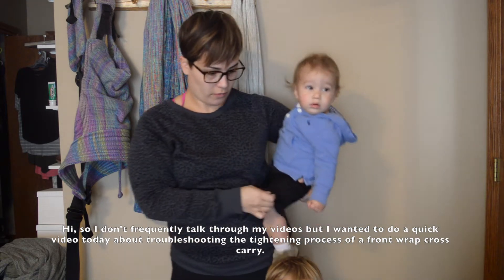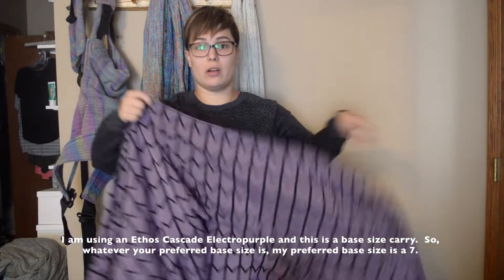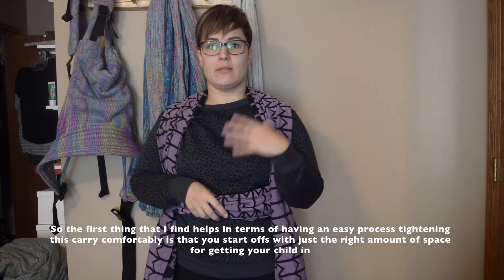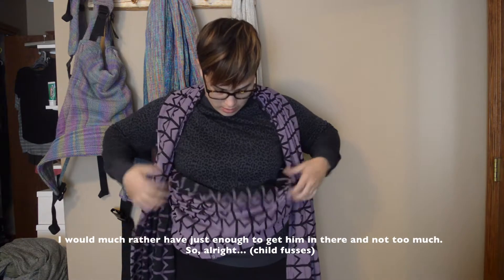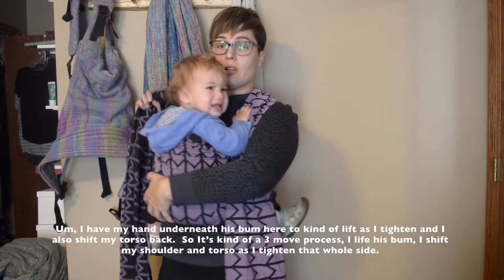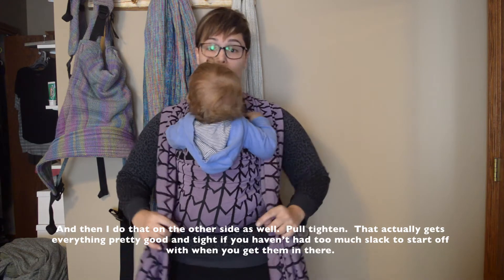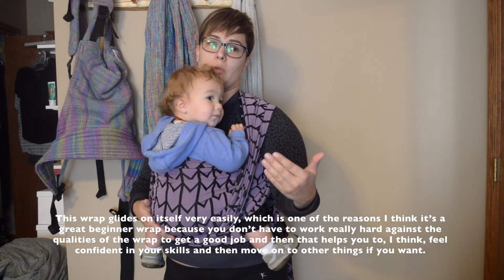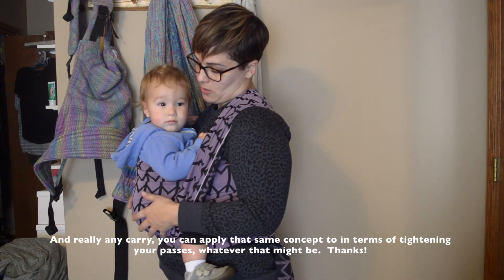Troubleshooting a Front Wrap Cross Carry